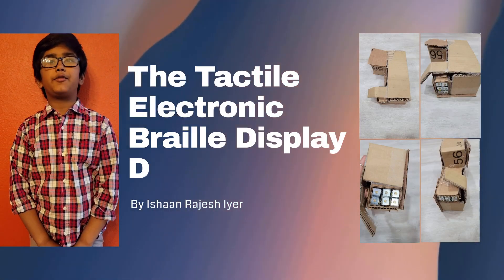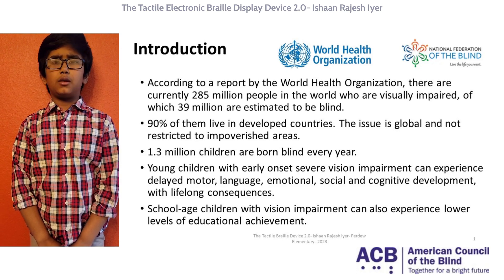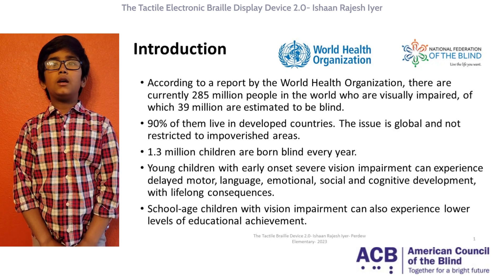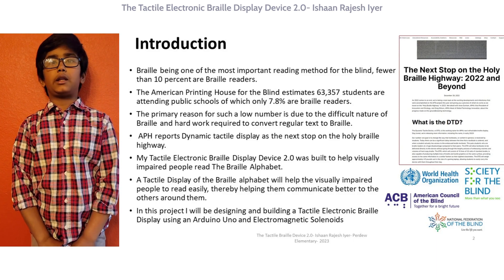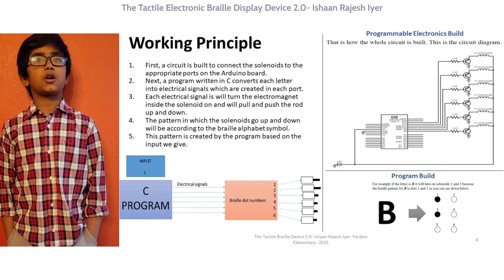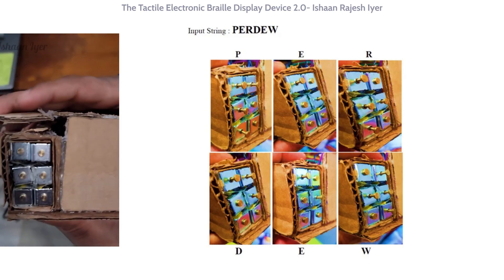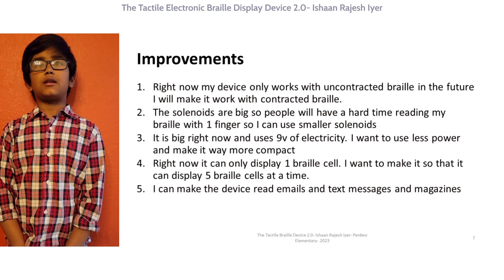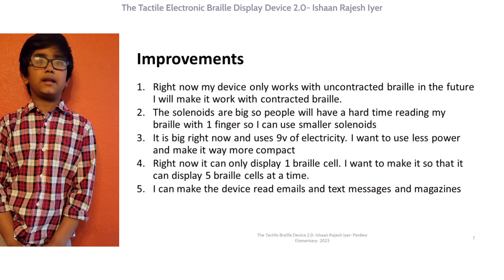3MYSC Submission - Ishaan Iyer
Meet Ishaan. Ishaan created a cost-effective Braille device that encodes the English alphabet into Braille language and converts it into a tactile Braille cell.

To learn more about the 2023 3M Young Scientist Challenge Top 10 Finalists, visit youngscientistlab.com.